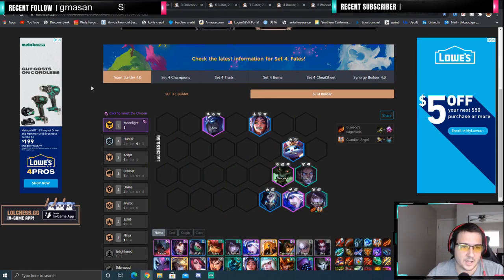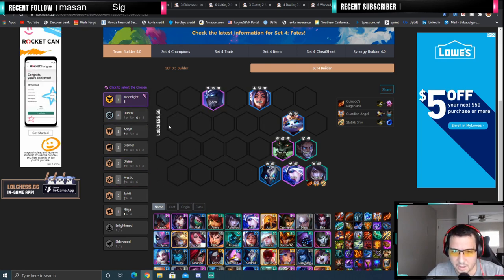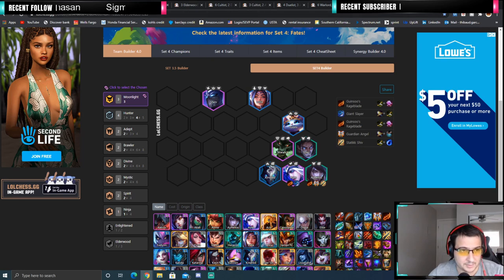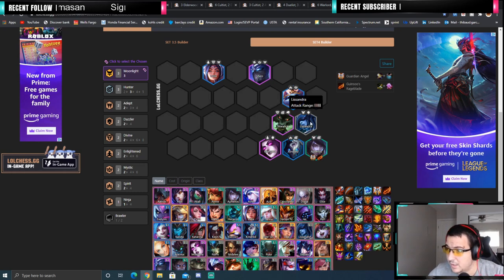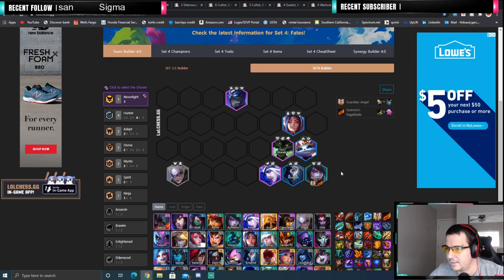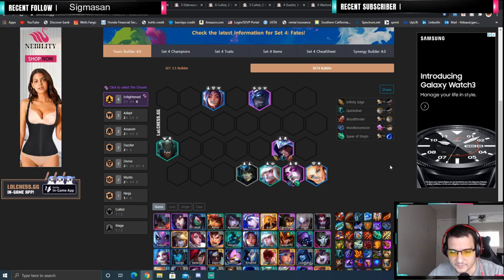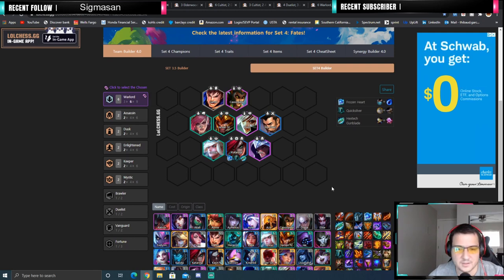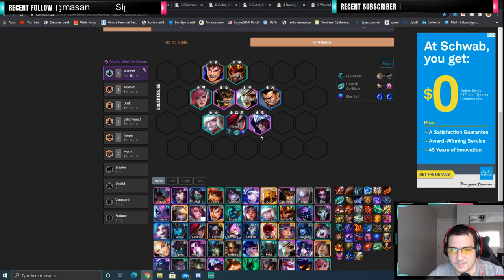TFT set 4 Patch 10.19 best comps for free LP! Best comps to start set 4 with!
Hello everyone! Here are the comps that climb LP with in the 1st patch of set 4 of TFT! Those are the best comps based on my experience with the 2 weeks sof PBE right before the patch, it is subject to change but nonetheless those comps are good or great top top 4 and climb.
Discord click on the desktop emote to have access to the whole server!